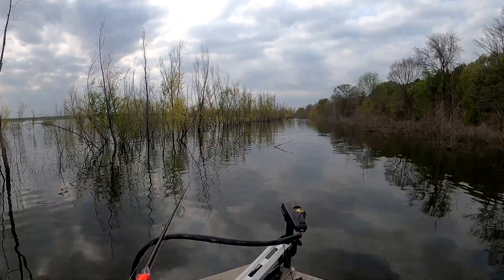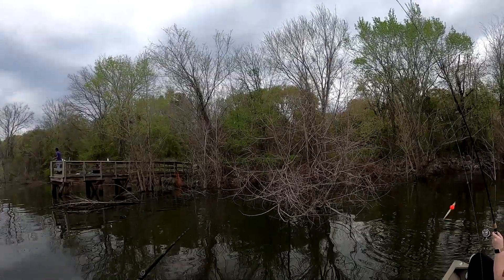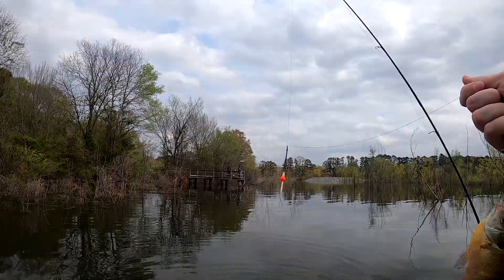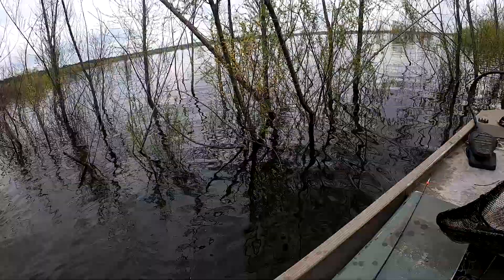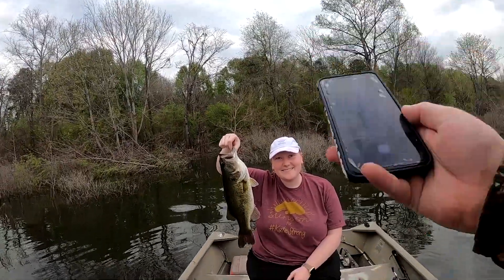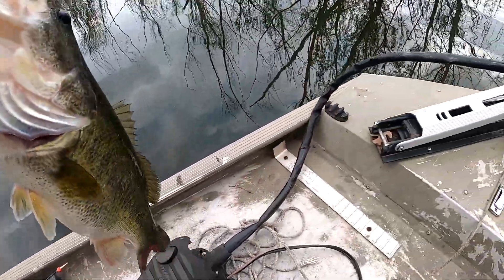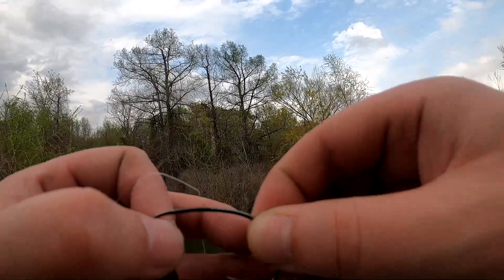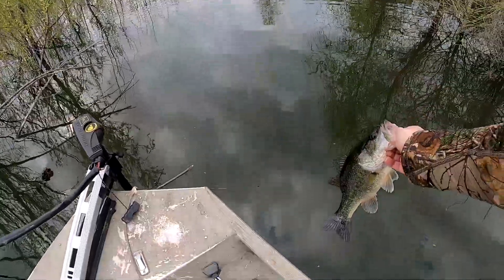Brooke Catches Her Biggest Bass Ever!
Our first trip out to Bussey Brake WMA and Brooke catches the biggest bass she's ever caught. We'll definitely be making another trip out there in the future.